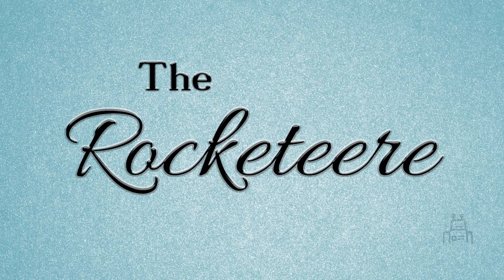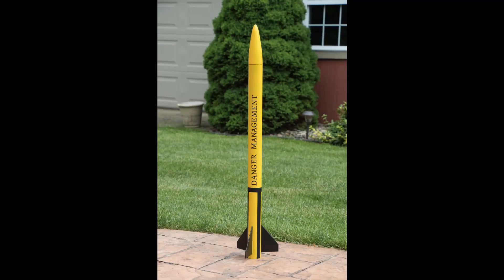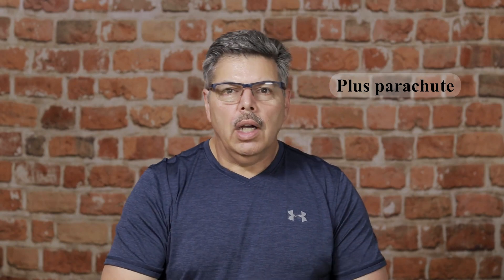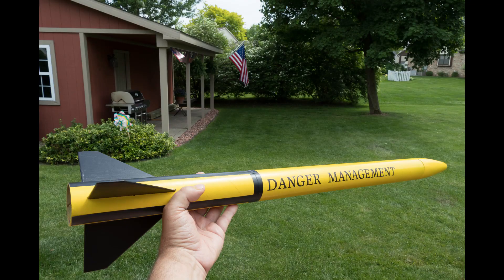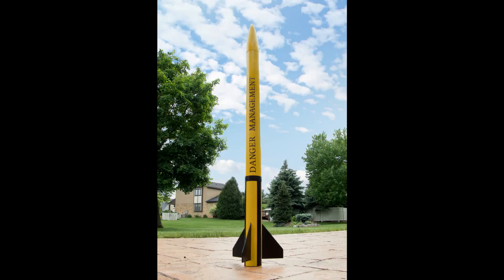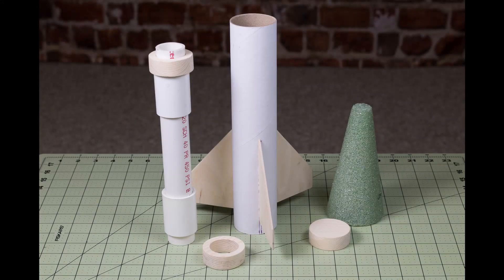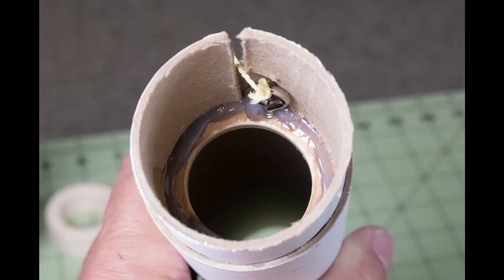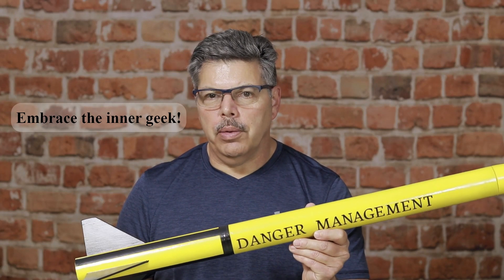Scratch Built Rocket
I am building rockets from scratch and making sugar rocket motors to fly them. I do not use complicated math and rockets can be completed using common home workshop tools.